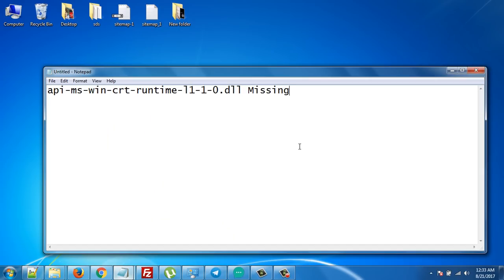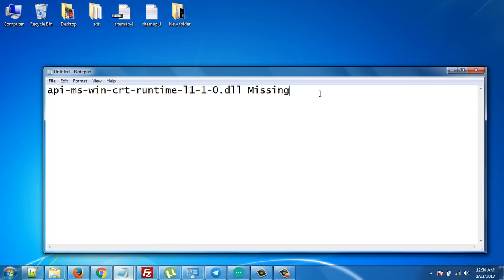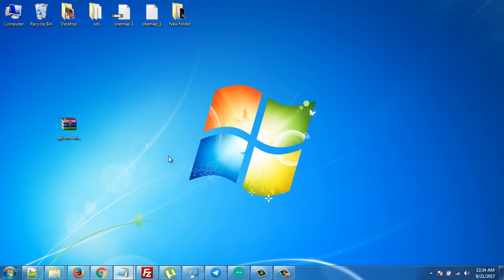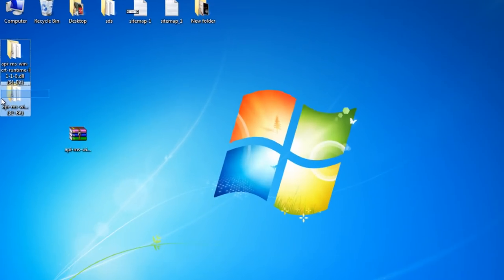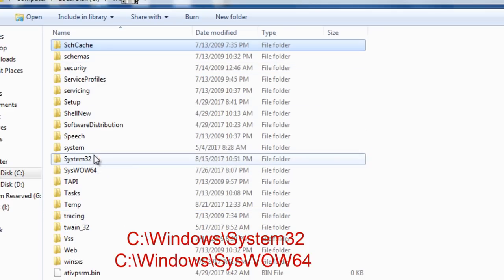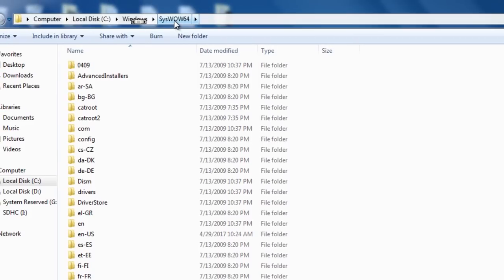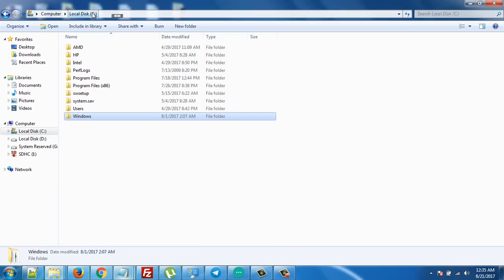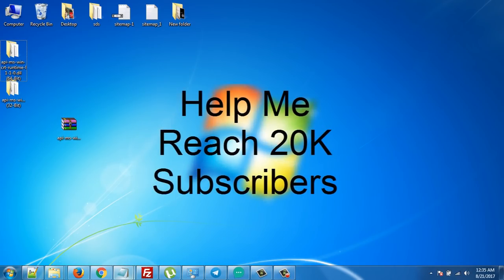Fix for api-ms-win-crt-runtime-l1-1-0.dll Missing Error 2017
Easy fix for api-ms-win-crt-runtime-l1-1-0.dll is Missing or The program can't start because api-ms-win-crt-runtime-I 1-O.dll is missing form computer

If you have 32-Bit Windows then
-Paste the 32-Bit File in: C:/Windows/System32

If you have 64-Bit Windows then
-Paste the 64-Bit file in: C:/Windows/System32
-Paste the 32-Bit file in: C:/Windows/SYSWOW64